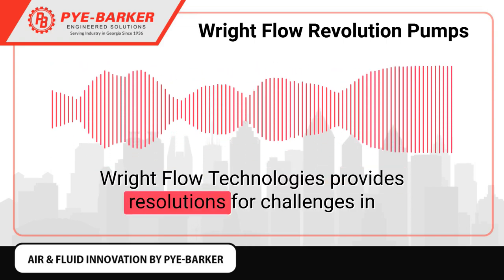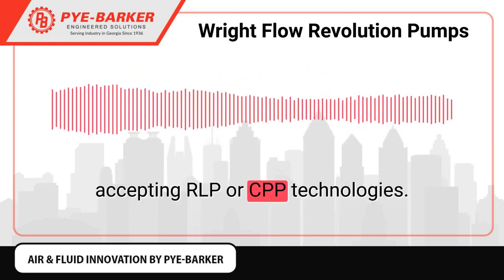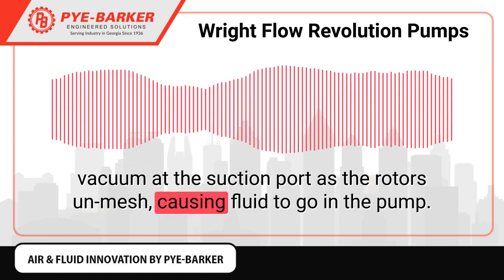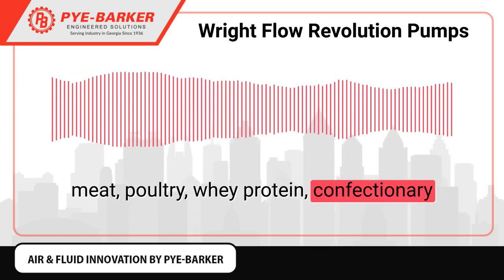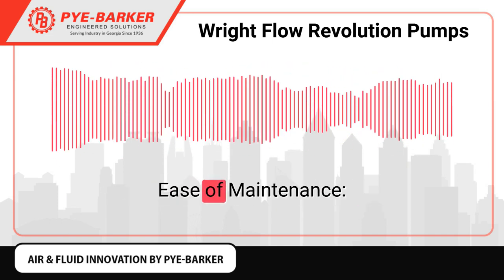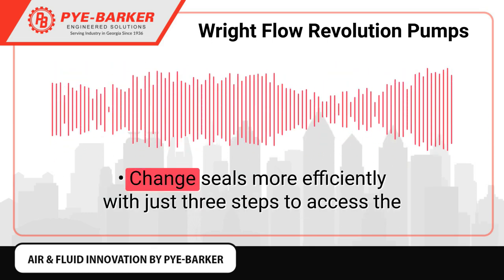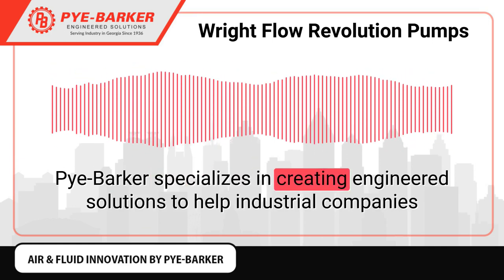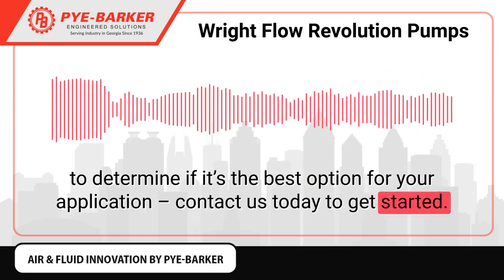Wright Flow Revolution Pumps Raise the Bar on Performance and Ease of Maintenance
Wright Flow Technologies provides resolutions for challenges in fluid handling around the world. Pairing the correct pump with your fluid processing requirements is easy with innovative, robust designs, an extensive product offering, and cleanability. Today you can raise the bar on ease of maintenance and performance with Wright Flow Revolution pumps.

With front-loading seals, they are the most progressive circumferential piston pump in the industry. In addition, it is the only pump available that uses patented hybrid technology, accepting RLP or CPP technologies.